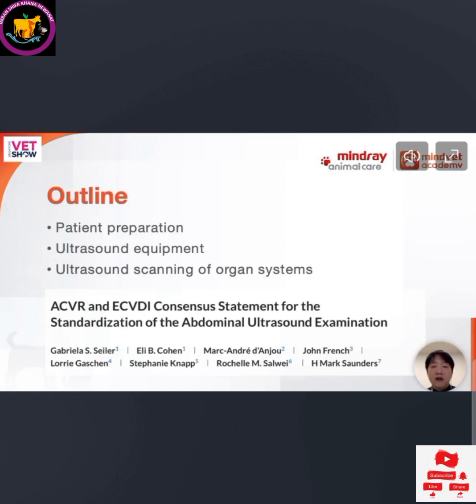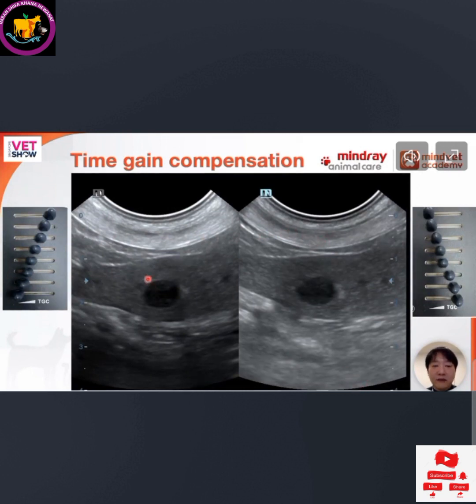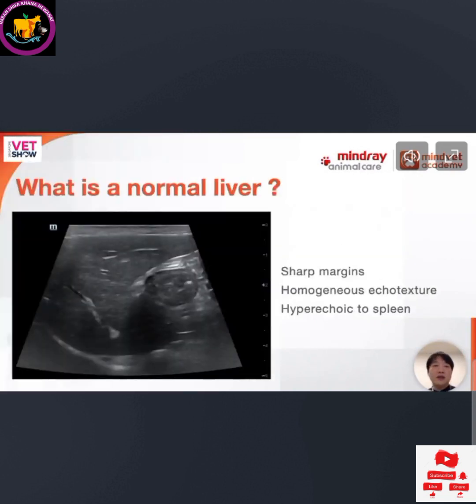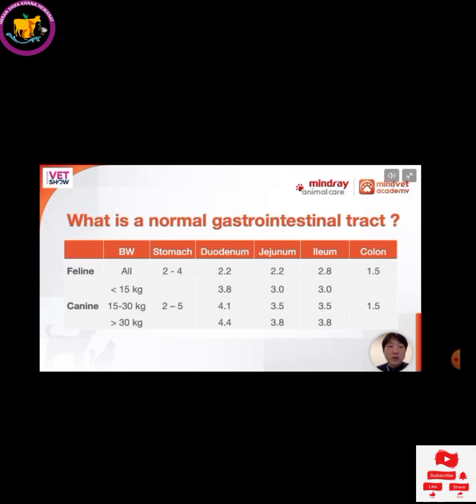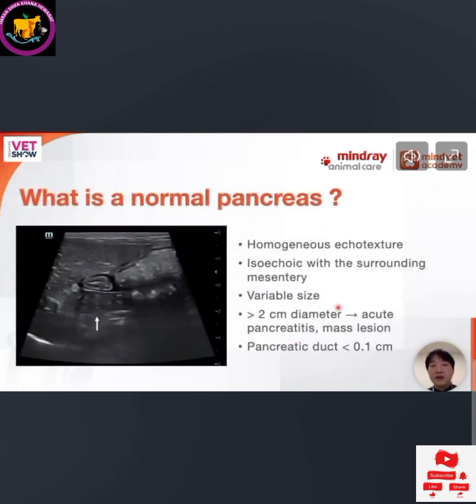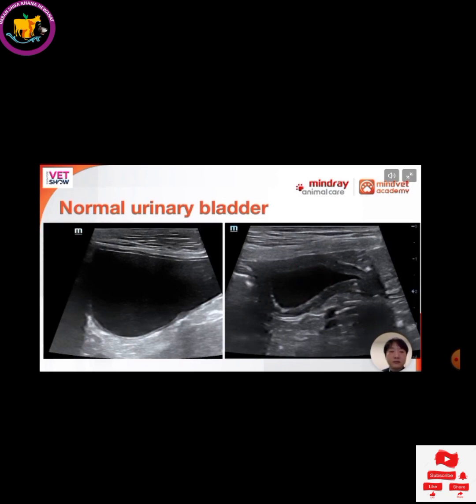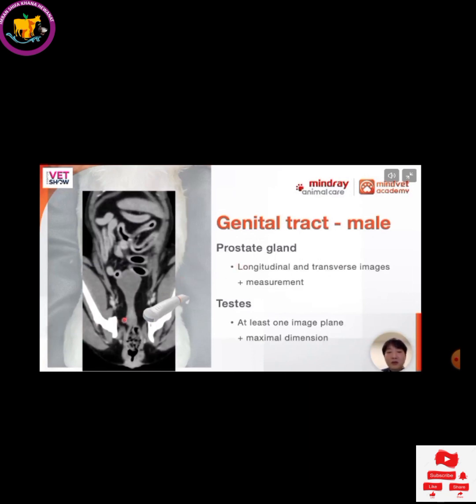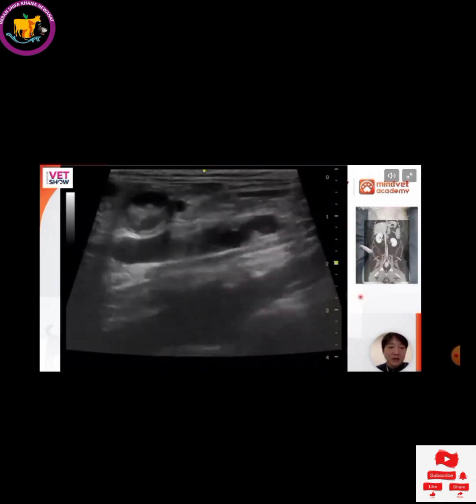vet show | mindray animal care | How to diagnose structure by ultrasound scan | webinar | Guidelines